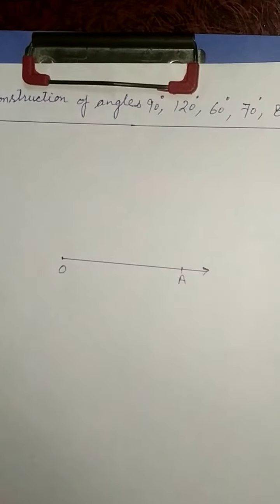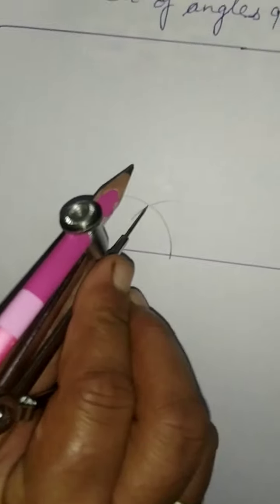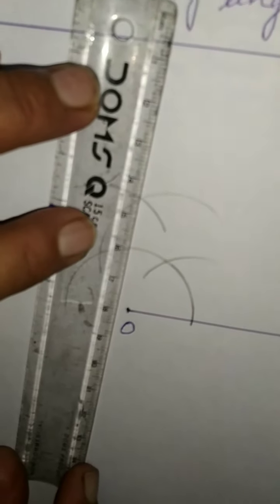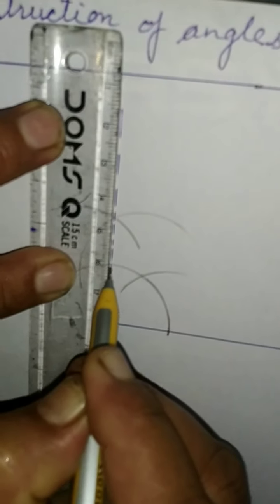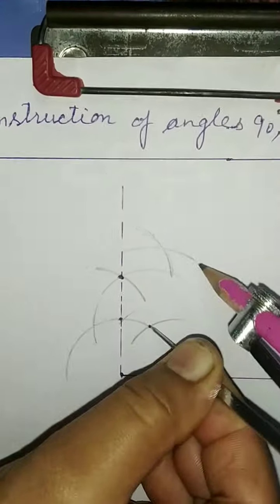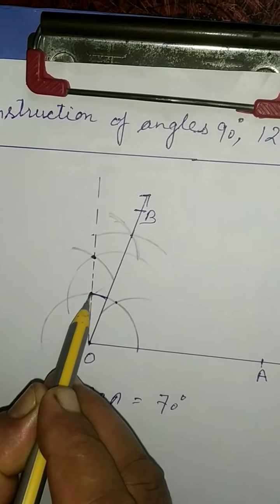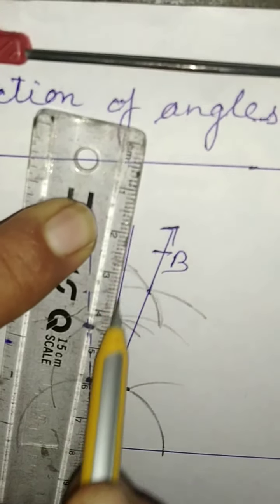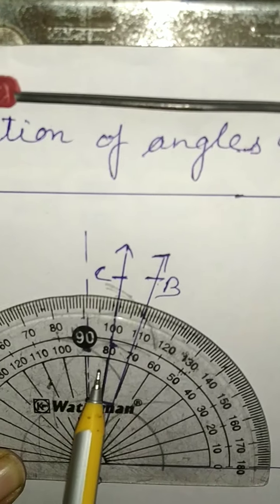Construction of of angle 70 ° and 80°